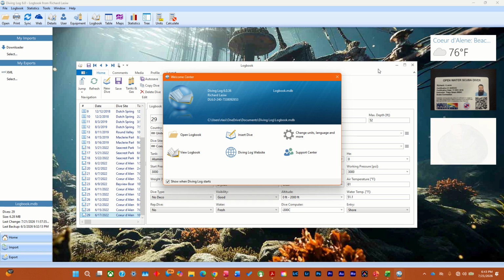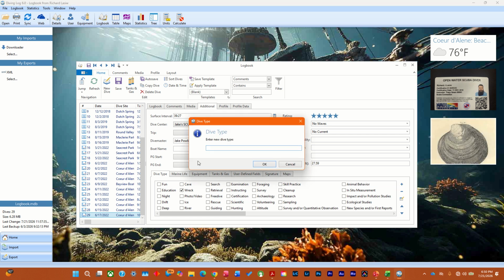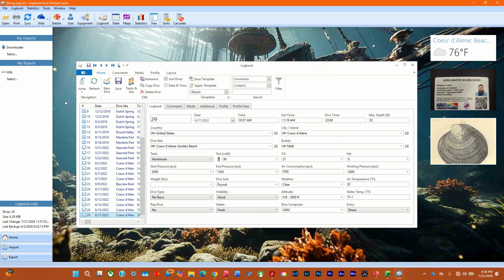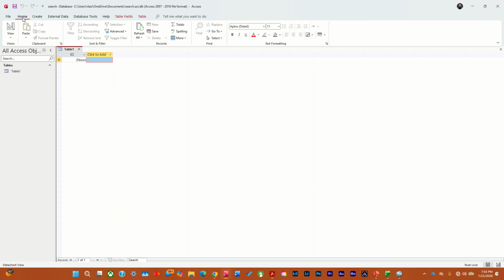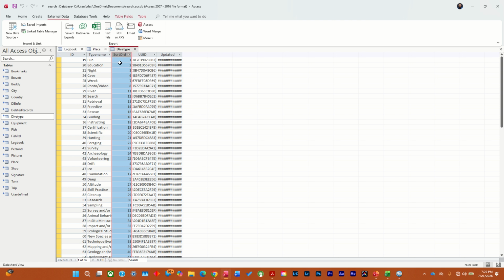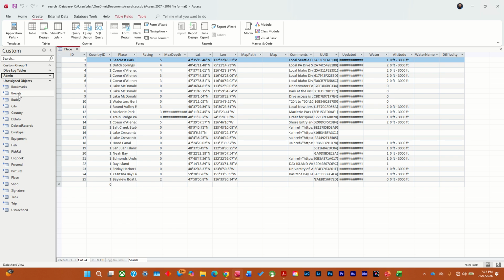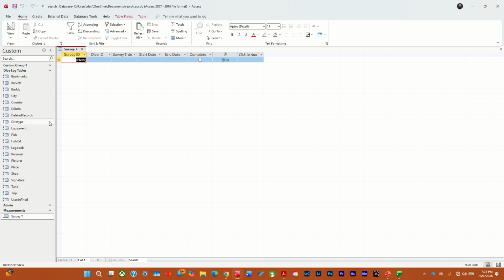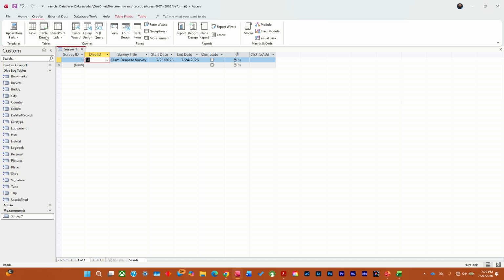Diving Log 6.0 & MS Access Integration | Beginner's Guide to Database Setup & Custom Dive Logs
🚀 Diving Log 6.0 & Microsoft Access Integration | Beginner's Guide to Database Setup & Custom Dive Logs

Learn the basics on how to integrate Diving Log 6.0 with Microsoft Access to build a powerful and fully customizable database for logging dives, equipment, certifications, and research data.

Diving Log 6.0 is one of the most powerful dive logging applications available for scuba divers, technical divers, and scientific divers. By integrating Microsoft Access, you can move beyond simply recording dives and begin building a customized diving database tailored to your needs.

Whether you're tracking certifications, dive sites, equipment usage, gas consumption, scientific observations, underwater photography metadata, or preparing data for academic research, Microsoft Access provides an incredible amount of flexibility when paired with Diving Log 6.0.

This beginner-friendly introduction walks through the database setup process and demonstrates how Diving Log stores and organizes your information. Future videos will expand upon custom report design, scientific diving applications, dissertation research logging, underwater photography workflows, and advanced database customization.

Check me out on X: @richlasiw